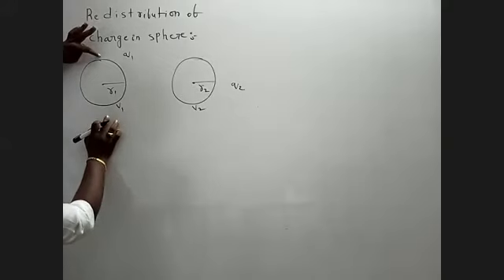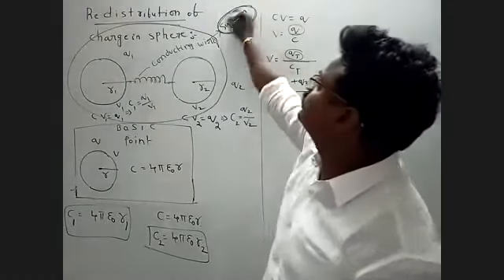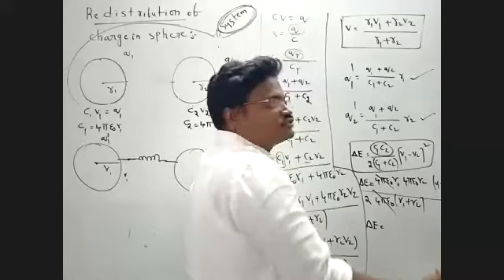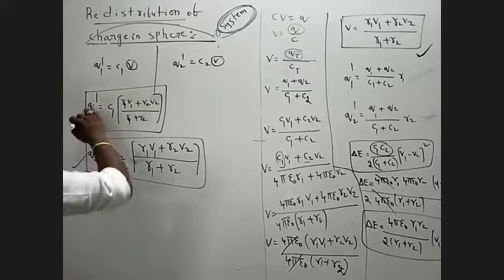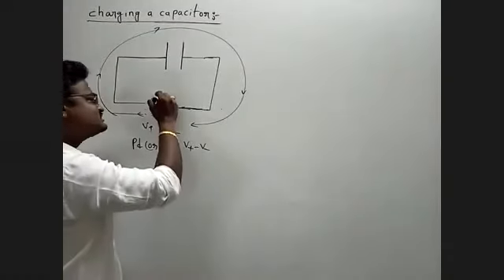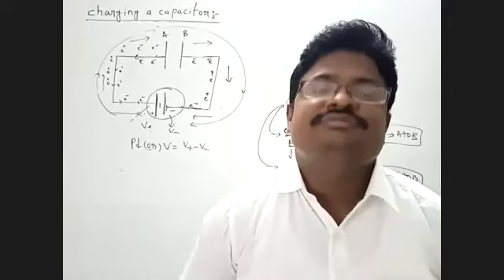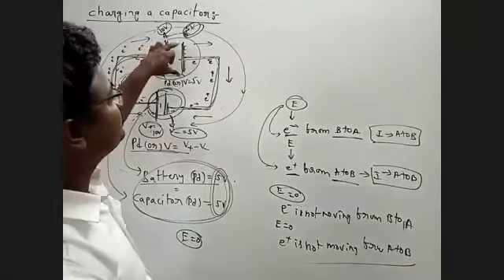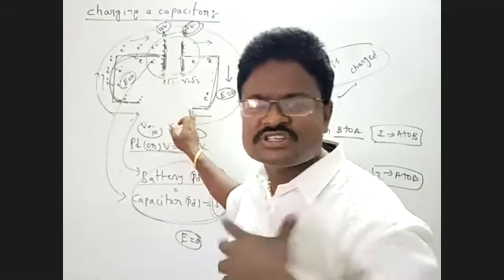Re distribution of charge Sr Inter Physics 05-08-2020